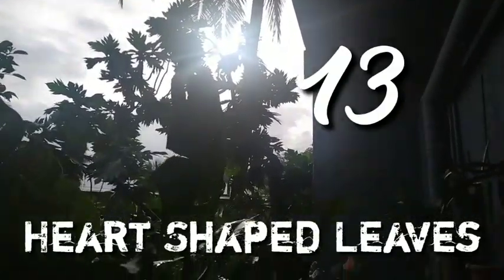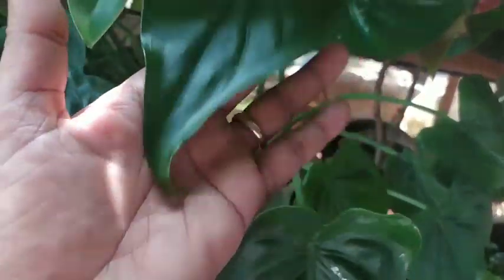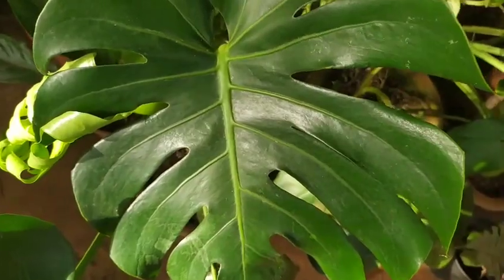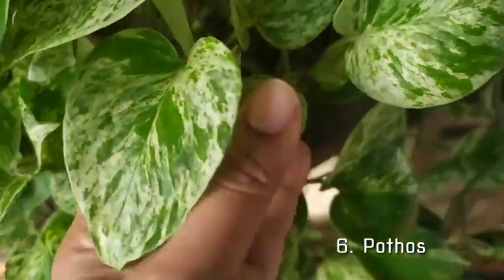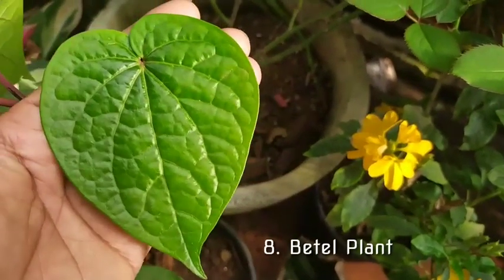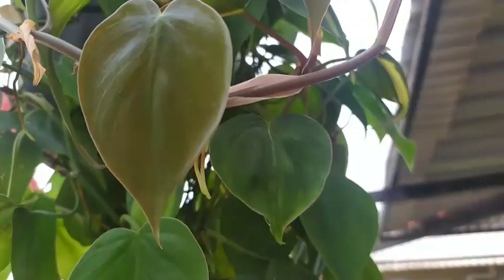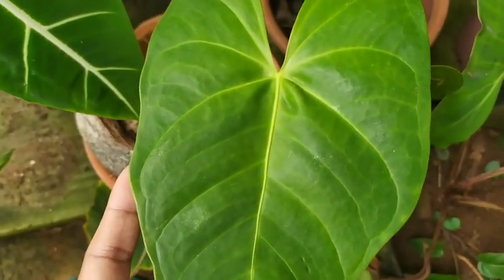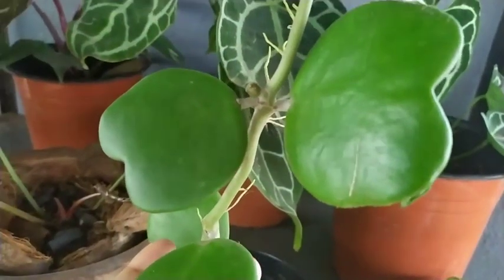13 Heart Shaped Leaves in my Garden/ Some rare and some easy to care! ❤️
Heart and it's love. They love you with all their heart and make you smile and you love them back.

13 Heart shape leaves, it's a compilation from my garden and I am happy to have them!

Hope you love them too ❤️

Enjoy Gardening ❤️